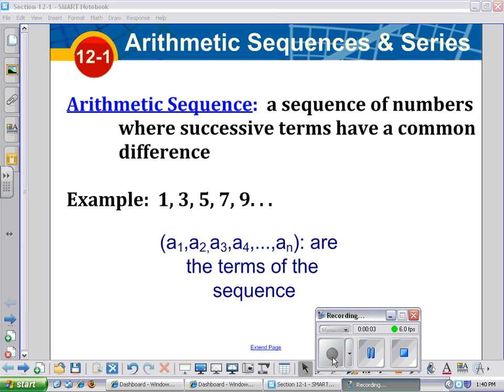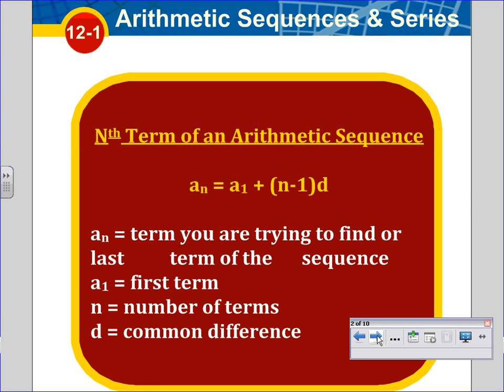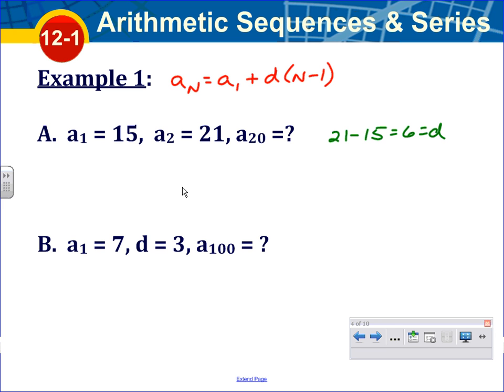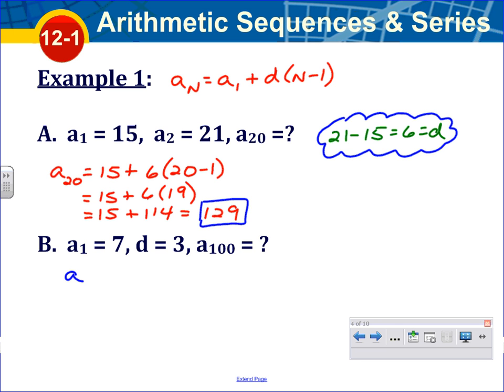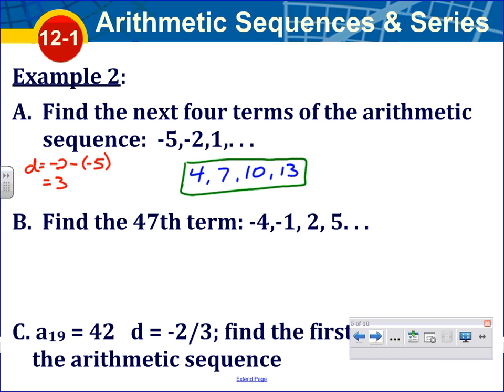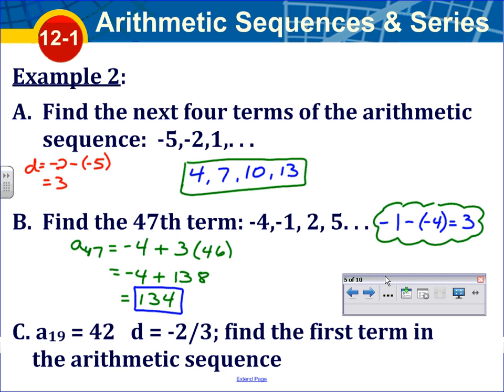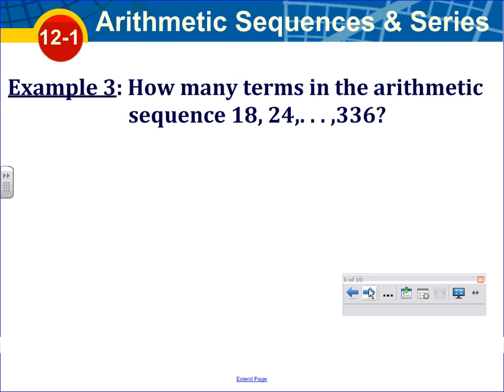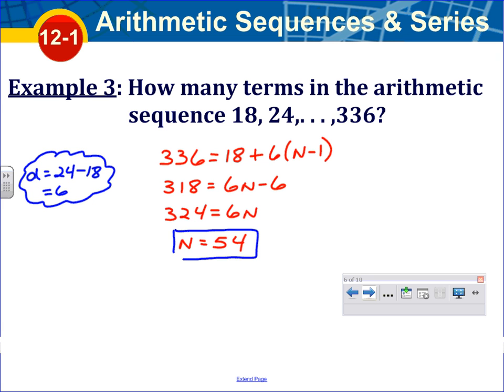Section 12 11